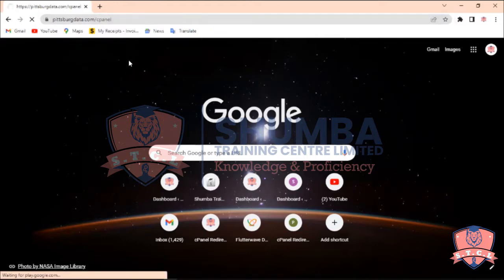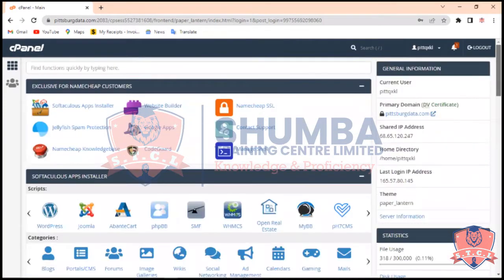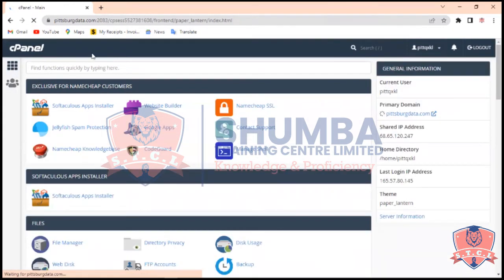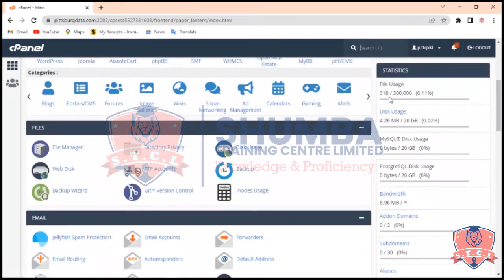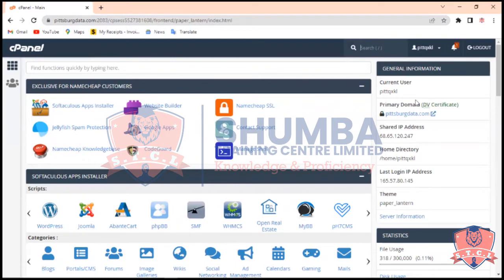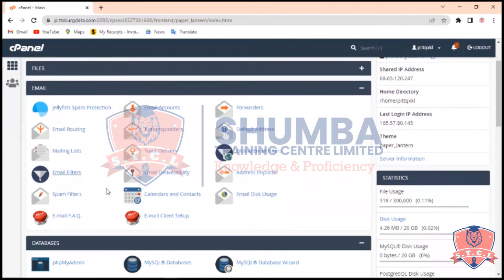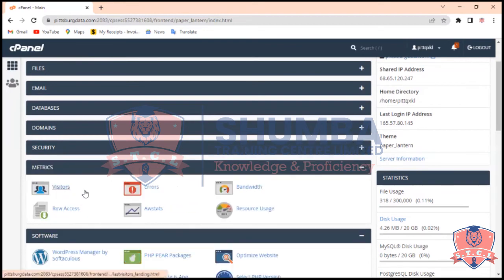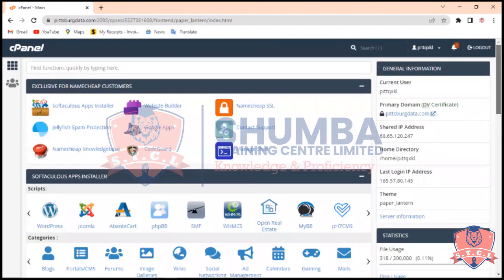Website Design - 3.2 cPanel Navigation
WELCOME TO LECTURE 3.2 IN THE WEBSITE DESIGN ONLINE COURSE.

In this lecture, we are going to talk about cPanel Navigation.

My name is Mr. Wata Jeremiah and I am honored and privileged to be your Instructor in this course.

SHUMBA TRAINING CENTRE LIMITED
"Knowledge and Proficiency"